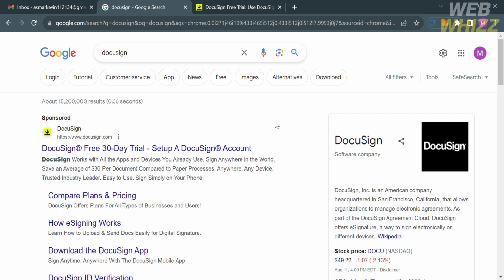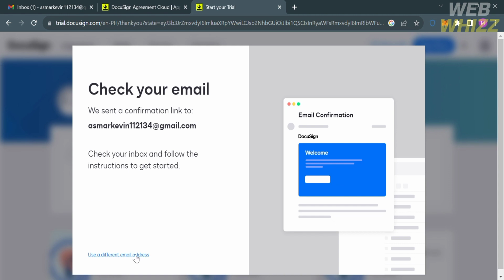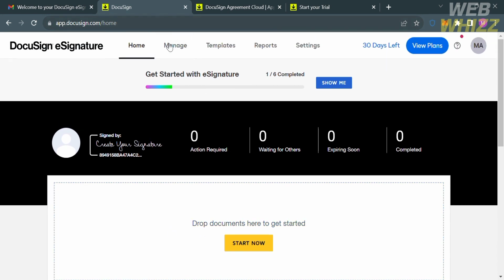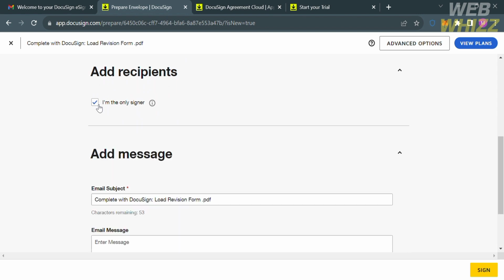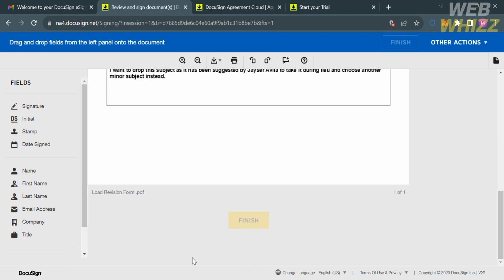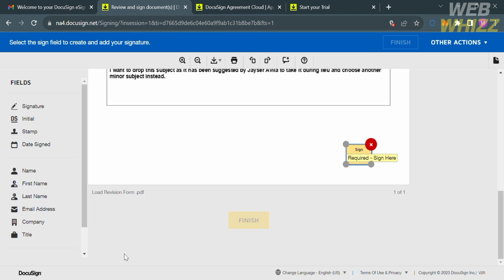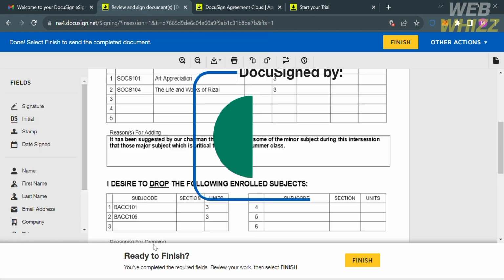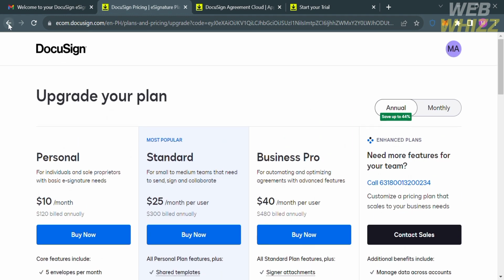How to Create Document in DocuSign (2026) Set Up a Document in DocuSign Tutorial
How to Create Document in Docusign / Set Up a Document in Docusign Tutorial